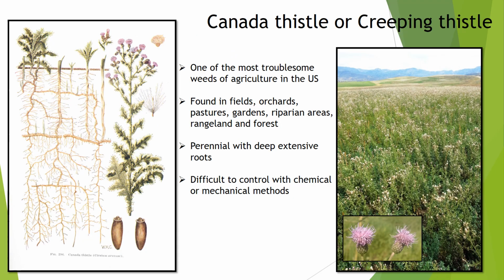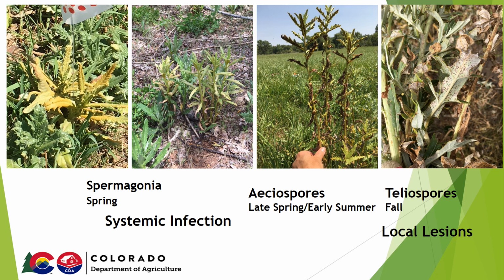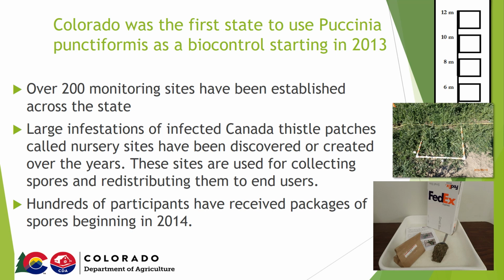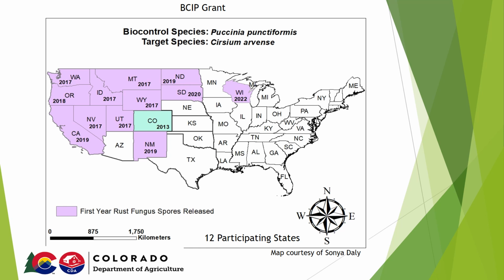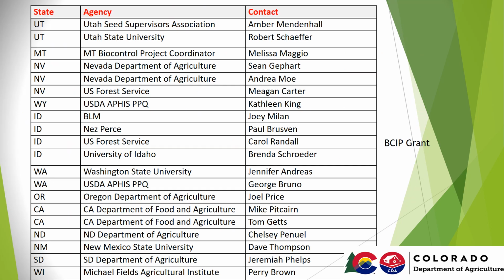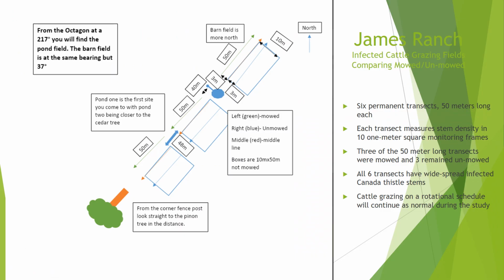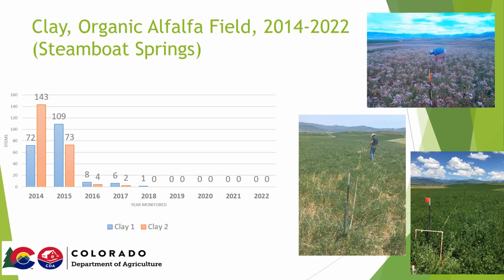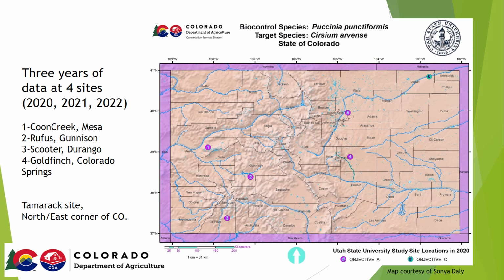Canada Thistle Biocontrol Using the Rust Fungus Puccinia punctiformis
Program Manager Karen Rosen describes the Puccinia punctiformis use in the biocontrol of Canada Thistle